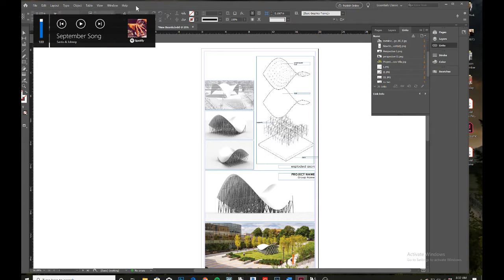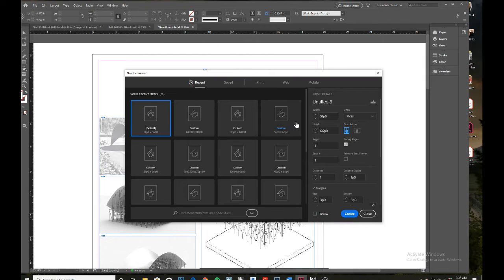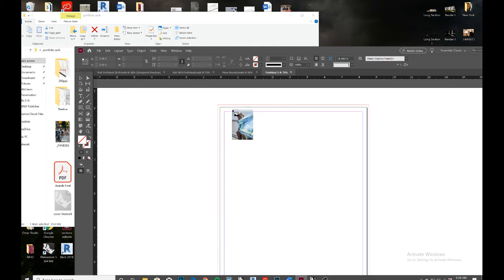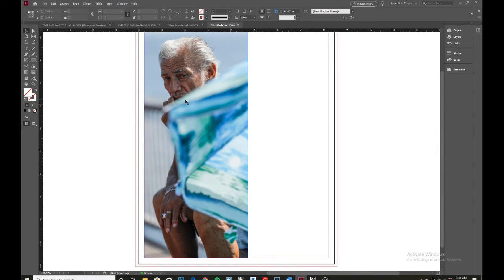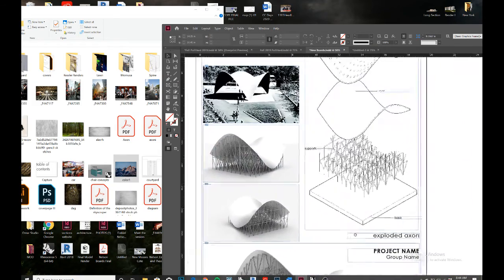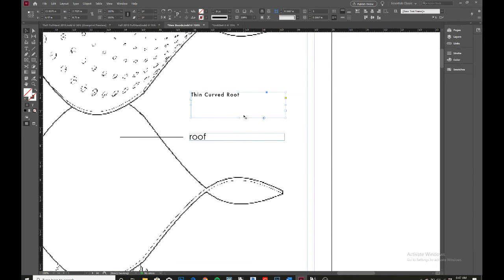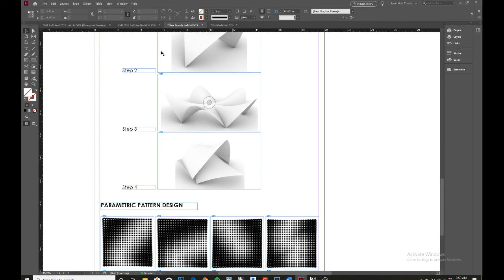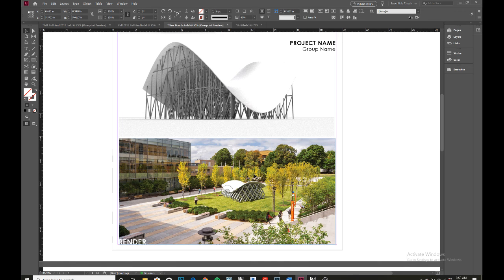InDesign Introduction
Introduction using poster template.